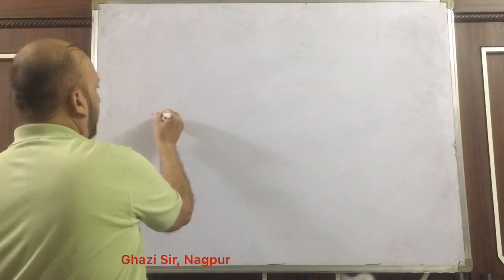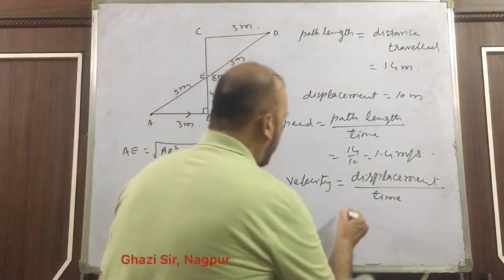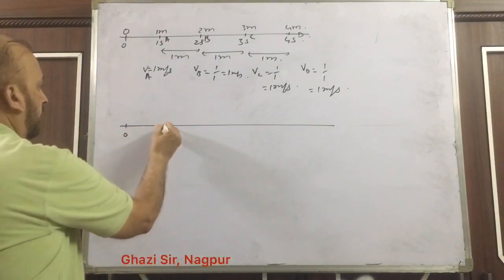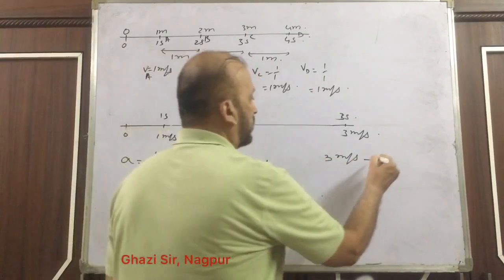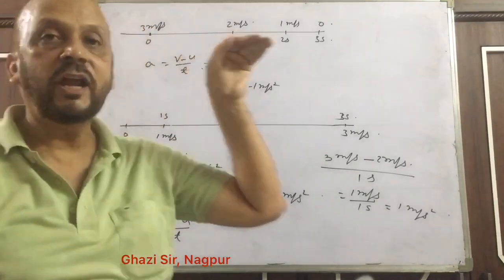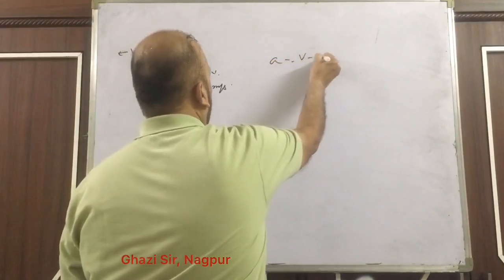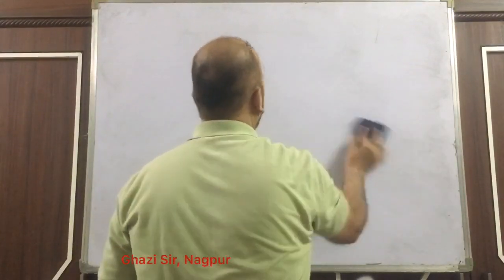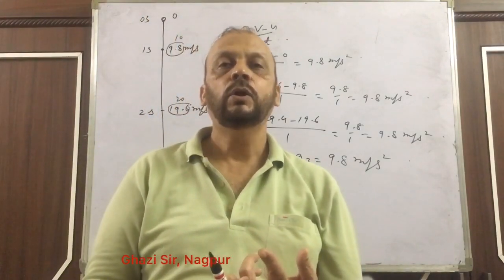Physics :Acceleration by Ghazi Sir